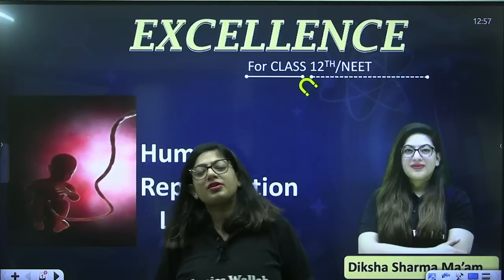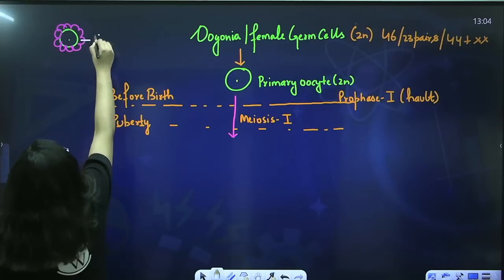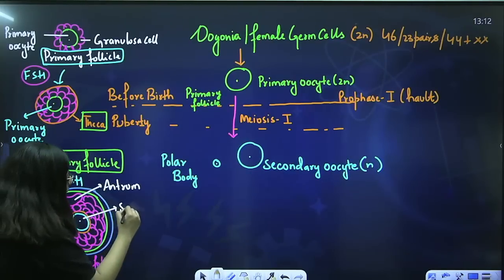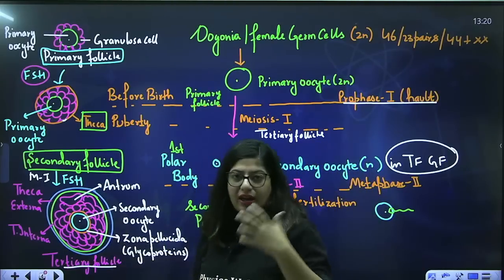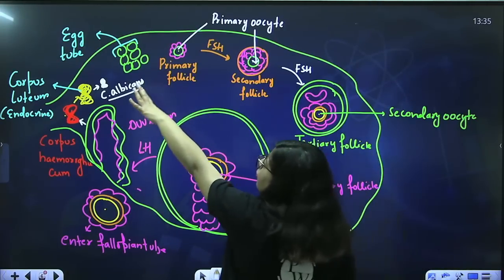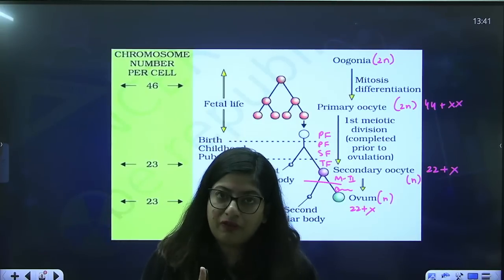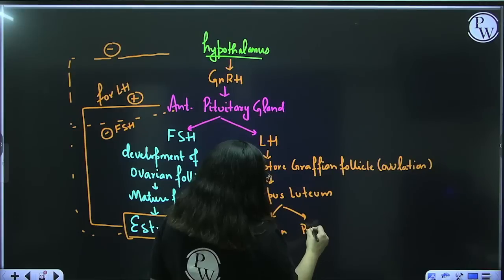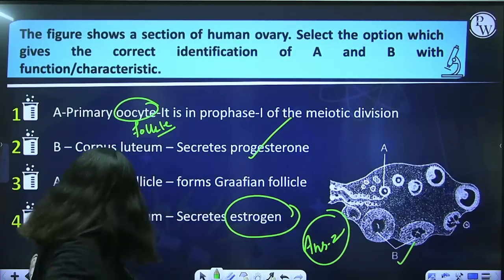Human Reproduction 07 | Oogenesis | Pure English | 12th / NEET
Timestamps:-
00:00 - Introduction
01:25 - Oogenesis
35:49 - Difference between Spermatogenesis Oogenesis
38:07 - Corpus Lutem
40:12 - Harmones
45:08 - Questions

There are many other important topics of Biology that we are going to cover in upcoming videos for NEET and Class 12th Boards exam.

Complete Zoology | Pure English | Class 12th / NEET/CUET | Excellence Batch